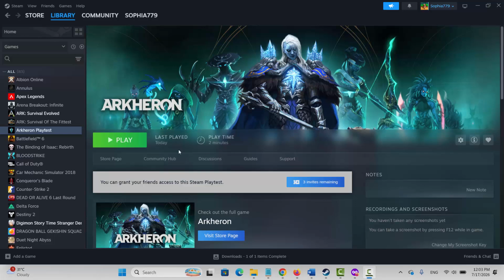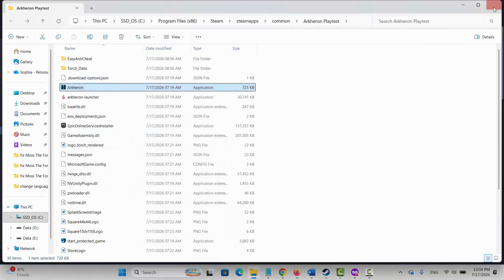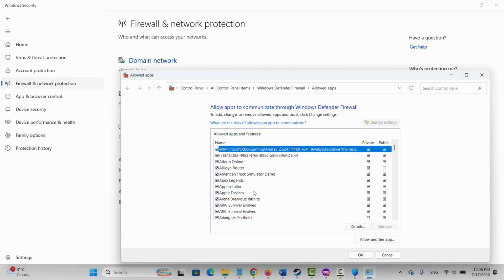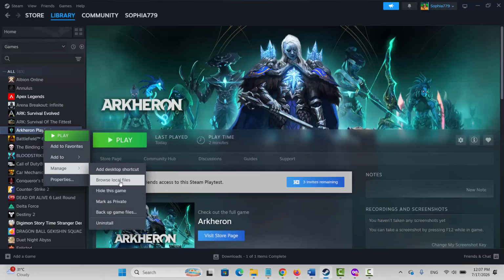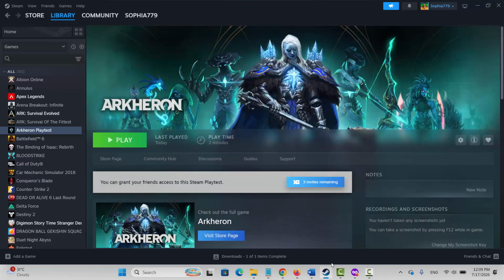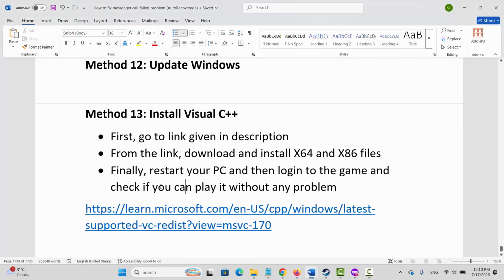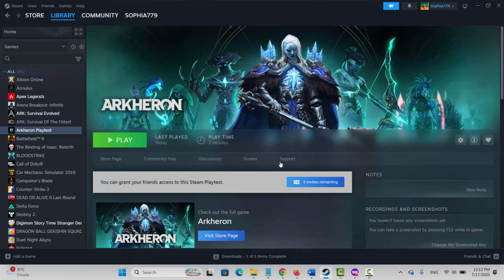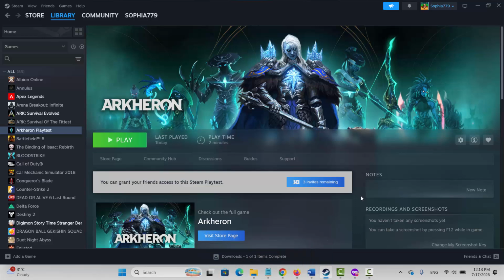How To Fix Arkheron Playtest Crashes, Crashing at Startup, Crash to Desktop (CTD), FATAL Error On PC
Check the complete video tutorial to learn How To Fix Arkheron Playtest Crashes, Crashing at Startup, Crash to Desktop (CTD), FATAL Error On PC

🌐Social Media-